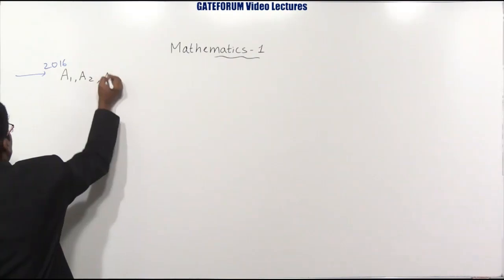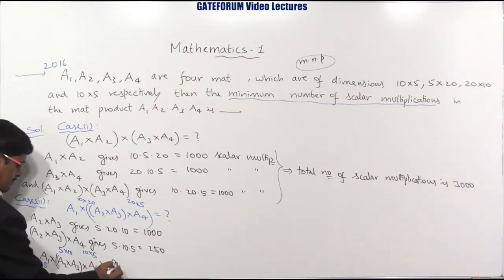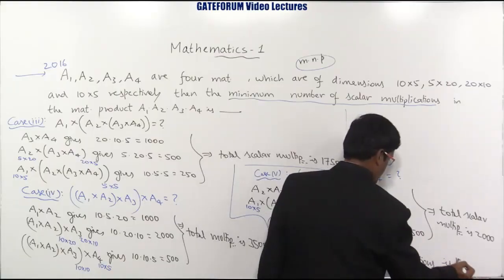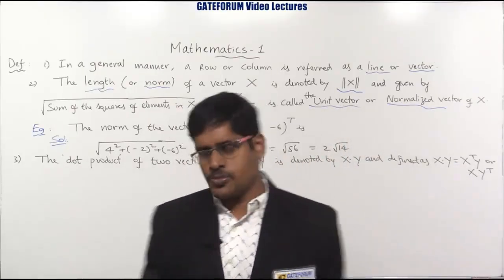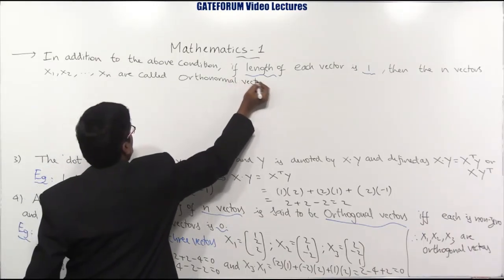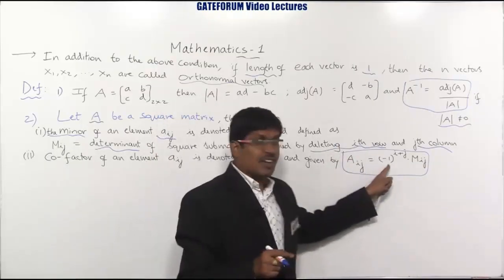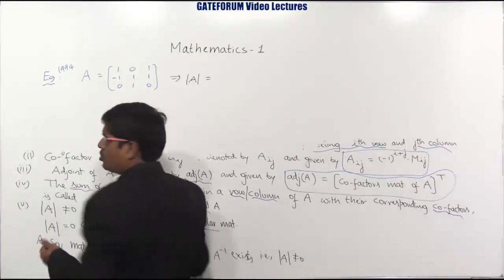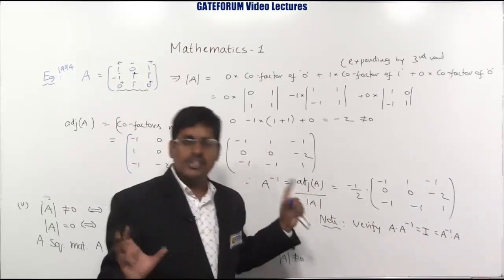Linear algebra 2/11- Basics 2